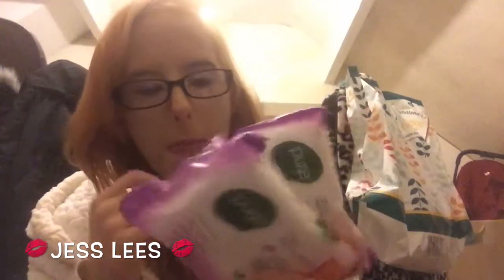PRIMARK & POUNDLAND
Thank you for all so much for watching

PRIMARK:
Maltesers mini bunnies
Chocolate hearts
Shampoo & conditioner (for my blonde hair)
Foundation
Emoji scarf
Knickers

POUNDLAND:
Make up wipes
Please watch👍🏻:

Jess Lees